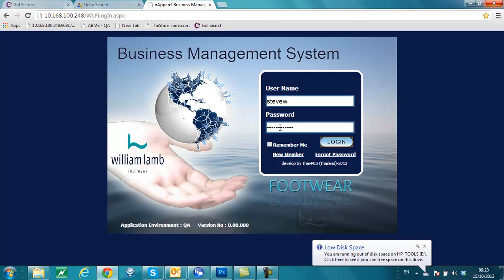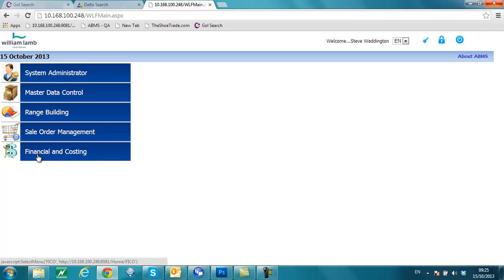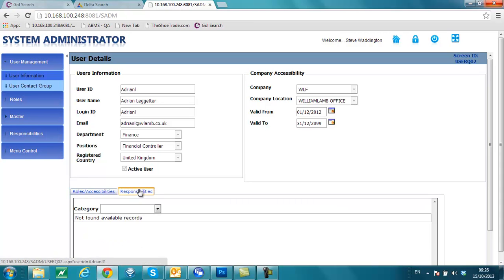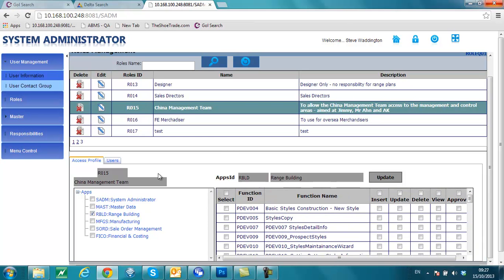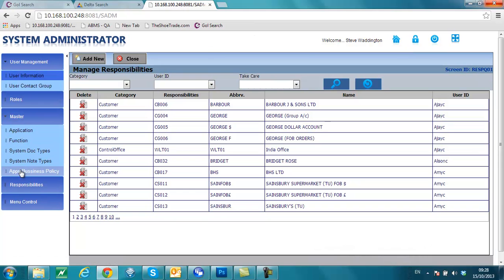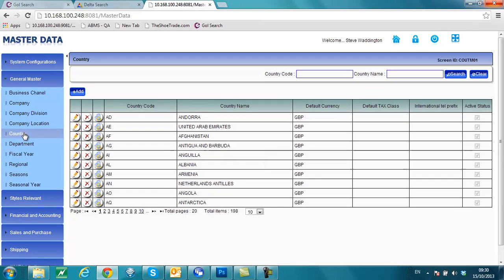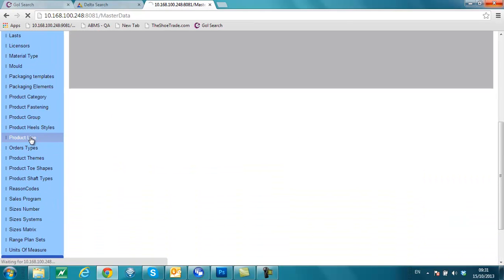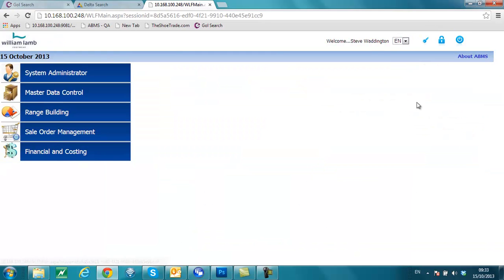System Admin and Master Data